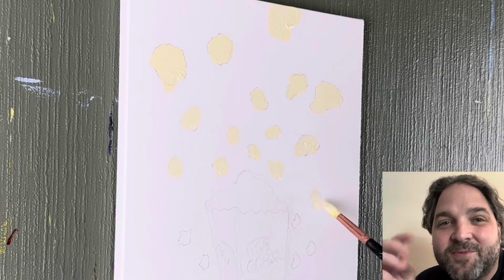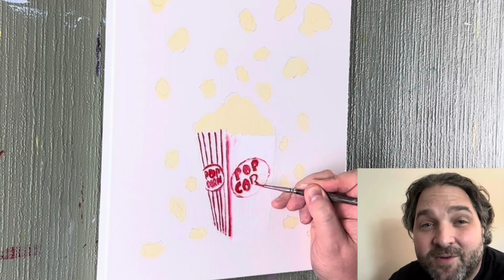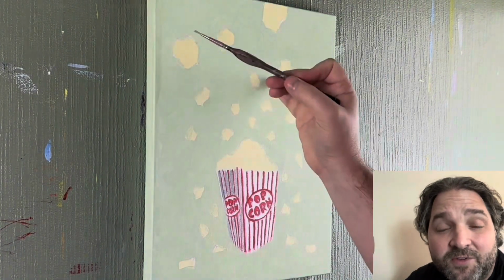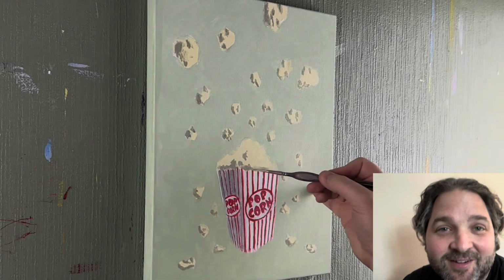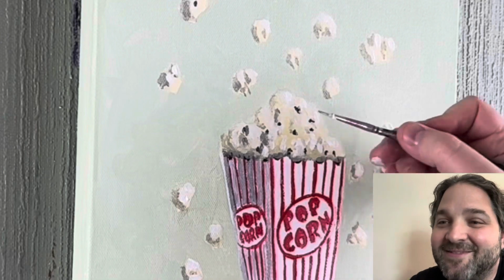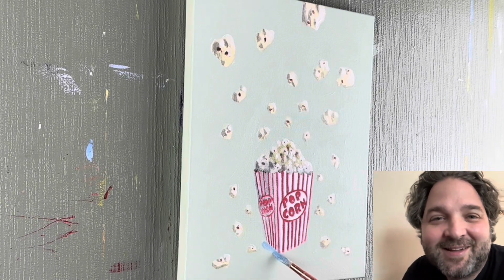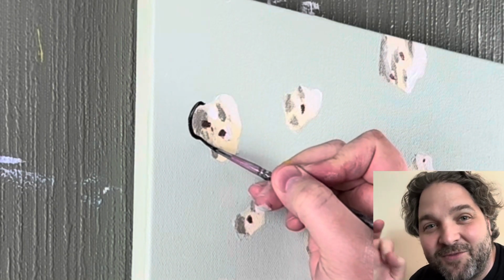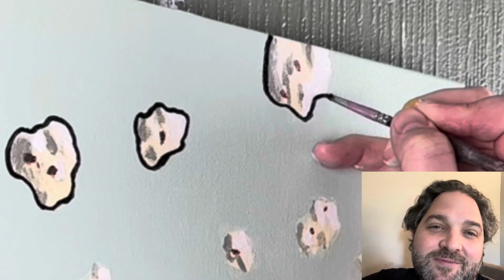How I Painted Popcorn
Painting acrylics on canvas